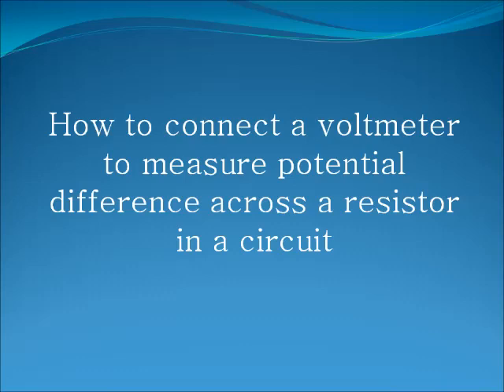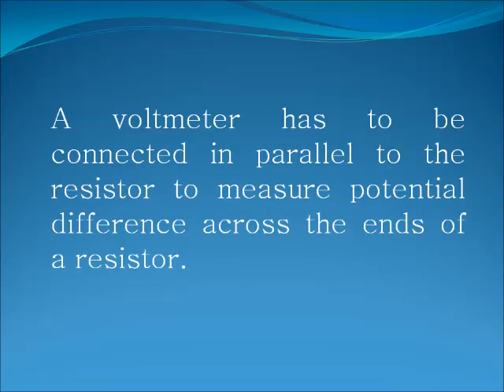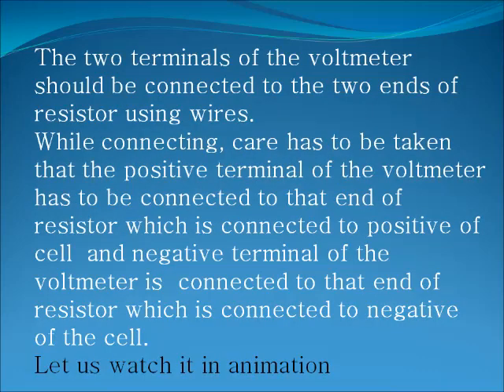How to connect a Voltmeter in a circuit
This is a video which demonstrates how to connect a voltmeter to measure potential difference across a resistor in a circuit. This may be used by learners to learn about how to connect a voltmeter to measure potential difference